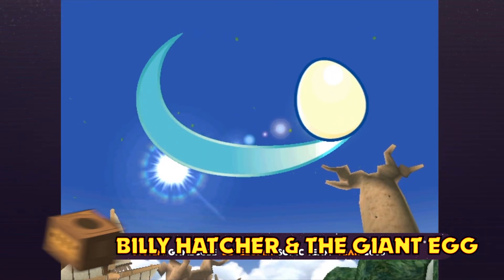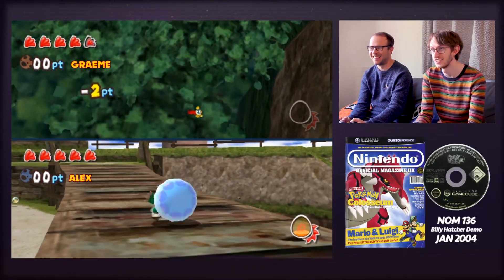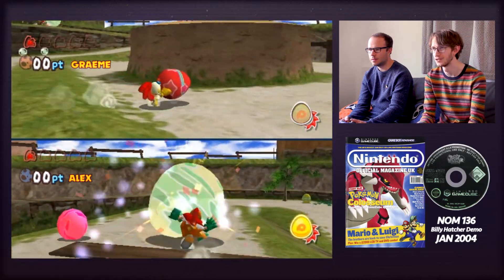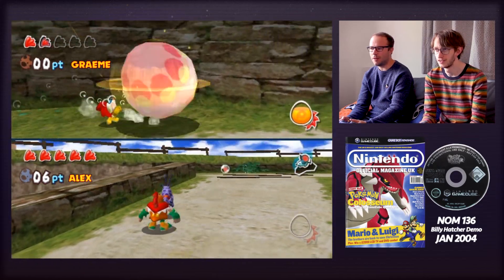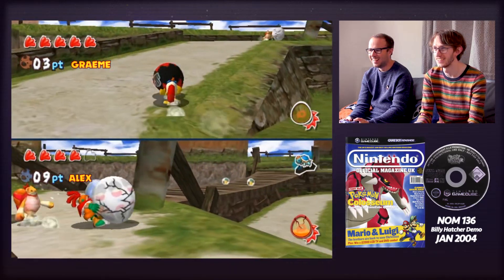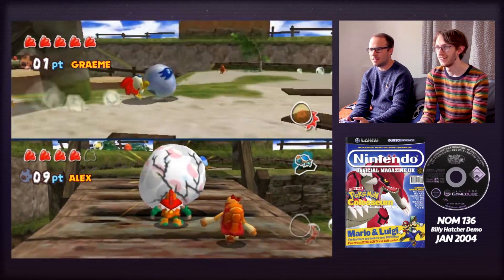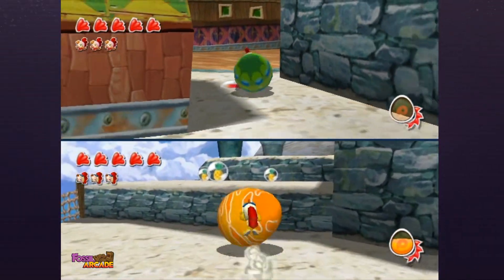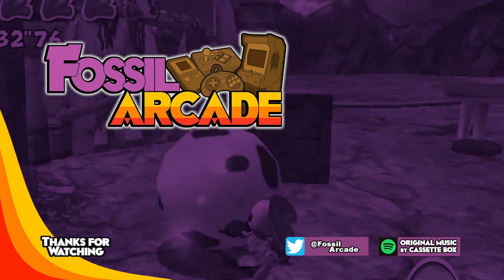Billy Hatcher Gamecube Demo Disc LET'S PLAY - Fossil Arcade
Billy Hatcher and the Giant Egg was the only gamecube game to ever feature on a magazine cover in the UK, given away with the 136th Issue of Nintendo Official Magazine in January 2004.

Alex and Graeme test out one of the multiplayer modes and judge whether it would've been enough to sell them on Sonic Team's experimental new SEGA Franchise... Which has never received a sequel.

"Billy Hatcher and the Giant Egg is a platform video game developed by Sonic Team and published by Sega for the Nintendo GameCube in 2003. It was ported to Microsoft Windows and Mac OS X in 2006, for release in Europe." - Billy Hatcher, WIkipedia

"The protagonist of this adventure is a quizzical lad from the human world. With the courage bestowed upon him by the Chicken god Menie-Funie, he embellishes the Legendary Chicken Suit and plunges into an admirable crusade to save Morning Land from eternal night.” - Timm Bogenn in Billy Hatcher and the Giant Egg: Official Strategy Guide

"Billy Hatcher has a unique style of gameplay revolving around rolling large eggs. The player controls the hero, Billy, who cannot do much by himself aside from moving, jumping or using Helper Animals. However, he becomes a powerhouse once he finds an egg. While rolling an egg, Billy moves faster, is stronger and is more agile. He can also dash, throw and return the egg along the ground, slam the egg down from the air, and Billy can travel on rails and fly through NiGHTS styled rings.

The color-coded eggs themselves are another gameplay element. As Billy runs over fruit while holding an egg, the egg gets larger until it flashes and is ready to hatch. Then Billy can hatch the eggs, which can contain helper animals, character powerups, and extra lives. With variables such as egg size, helper animals, and personal powerups, Billy Hatcher can be played in many ways. Different animals can come out of the same eggs, and some creatures are vital to progressing through certain challenges.

"Players should be wary of their handling of the eggs, as they take damage when attacked by enemies or impact certain obstacles. The egg gauge in the lower right-hand corner of the screen begins to crack, as does the egg Billy wields. When the egg takes enough damage, it is destroyed and no bonus comes from it (as well as decreasing Hatch Scores at the end of the level). Eggs can also be 'lost', i.e. put into positions or situations that the player can not retrieve them from. In such cases, the egg will disappear from its position after several seconds of inactivity and will 'respawn' in its nest of origin. All work done to the egg, however, is lost. Some characters from other games appear in certain eggs, such a Sonic the Hedgehog or NiGHTS." - billyhatcher.fandom.com

"Sonic Team is a video game developer owned by the Japanese video game company Sega as part of its Sega CS Research and Development No. 2 division. Sonic Team is best known for the long-running Sonic the Hedgehog series and games such as Nights into Dreams and Phantasy Star Online." - Sonic Team, Wikipedia